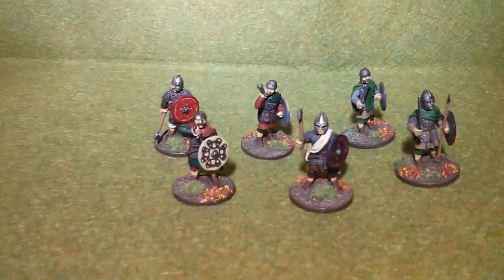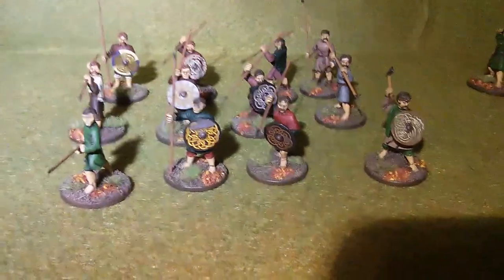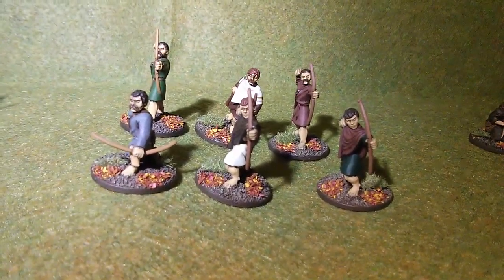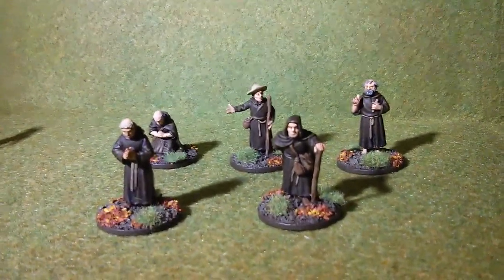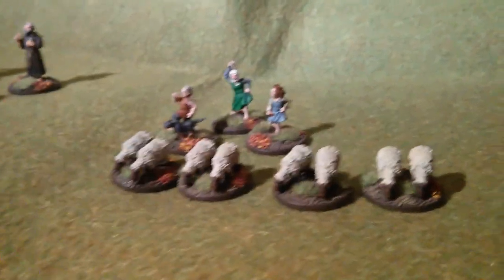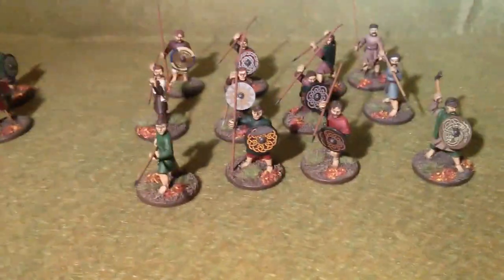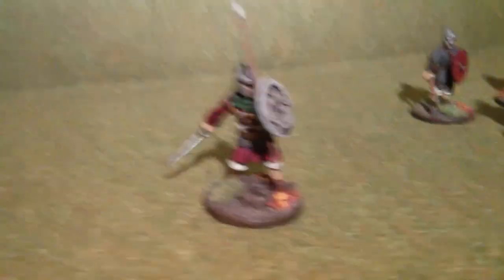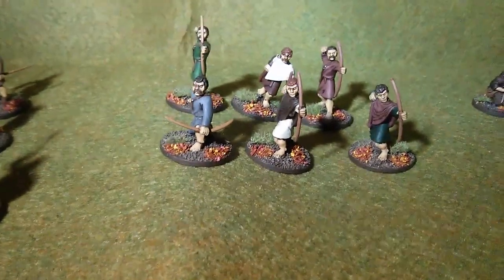Saga #4 - Halfway Stage Team Photo (Shambles)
Dodgy lighting and shaky camera work abound as I make a complete pig's ear of a team photo. That aside, here's half a Saga army. And some sheep.